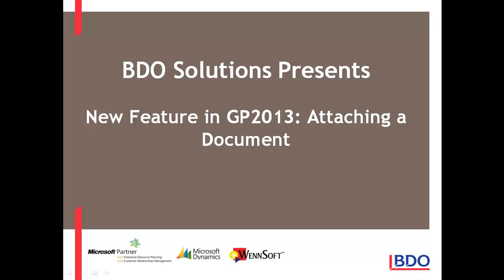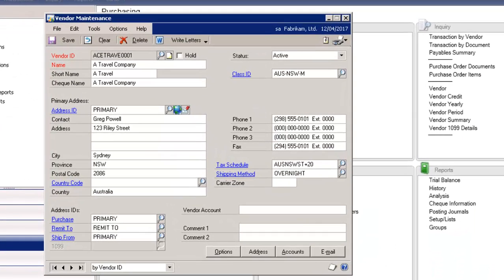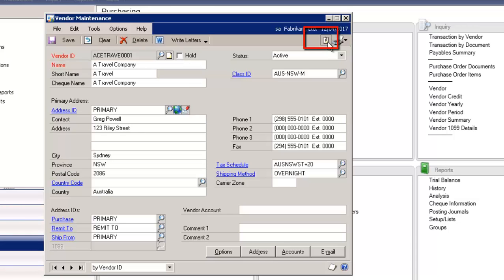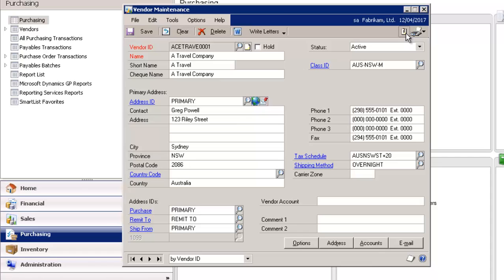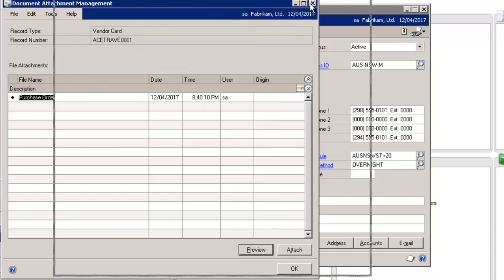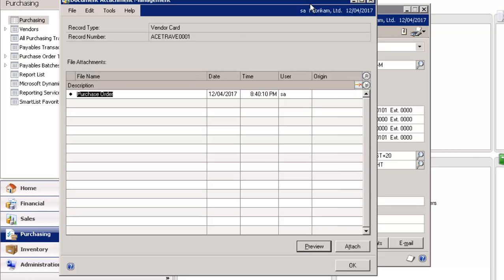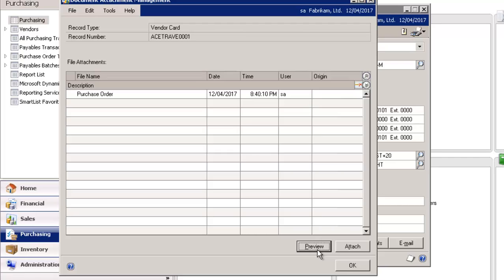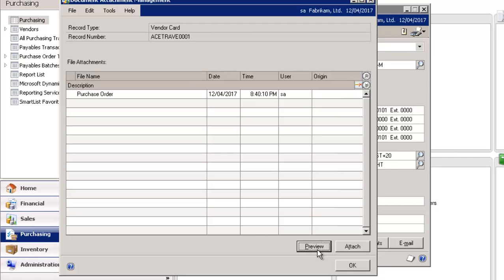Microsoft Dynamics GP 2013 - Attaching a Document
- Microsoft Dynamics GP 2013 allows users to attach and associate documents of various types with a specific record or card and have those documents stored in the database and available to all users.